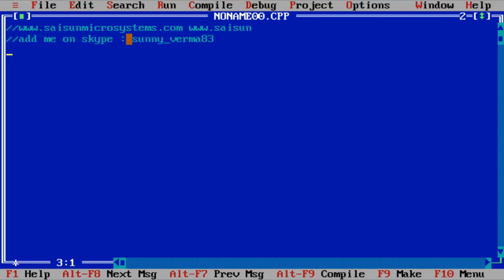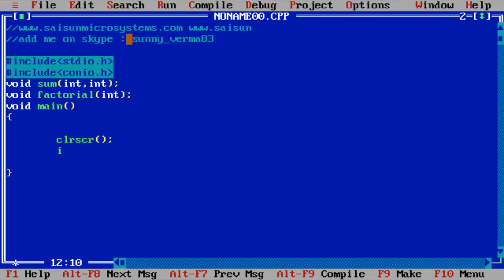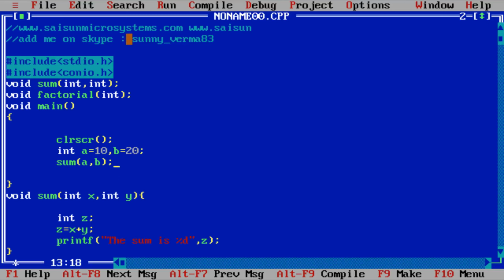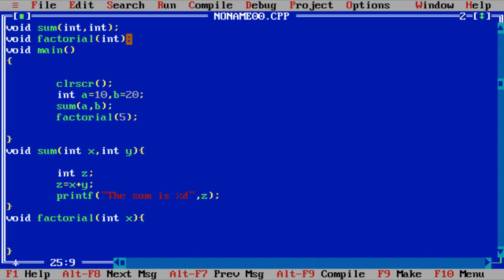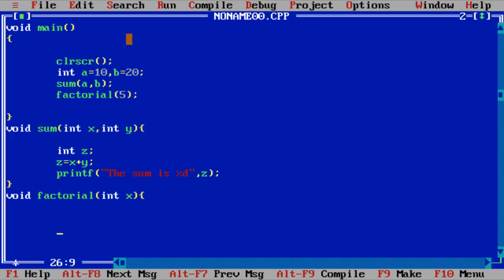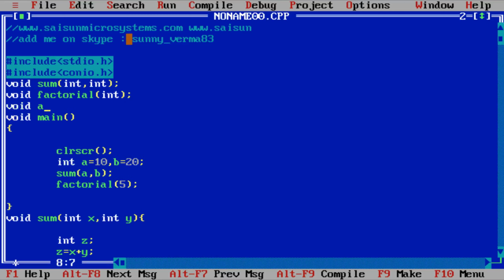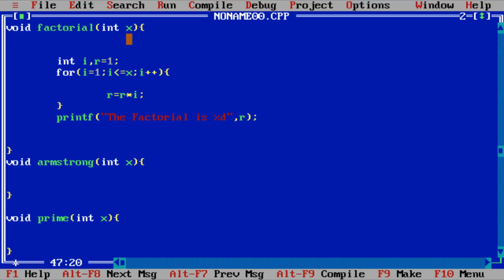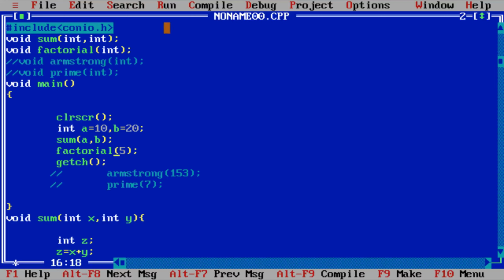C Programming Tutorial | Learn C programming | C language - Multiple Functions in One Program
This videos shows the multiple functions in single program using multiple function declaration, multiple function call and multiple function definition.

Add Skype: sunny_verma83 for virtual training